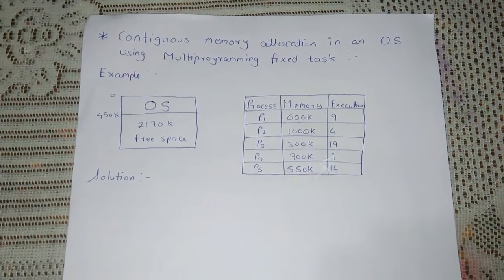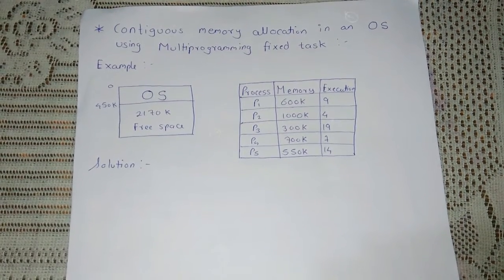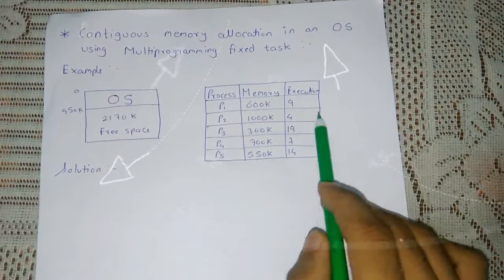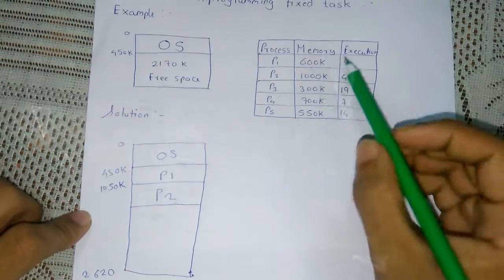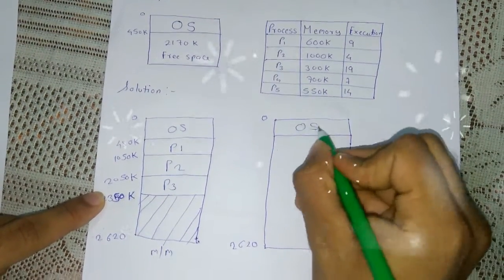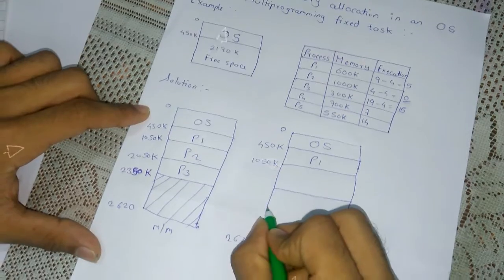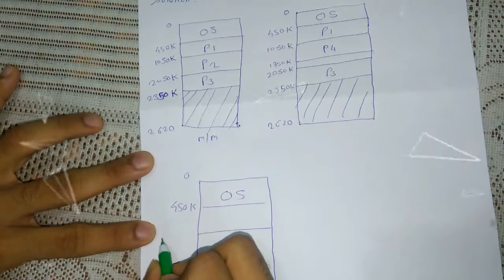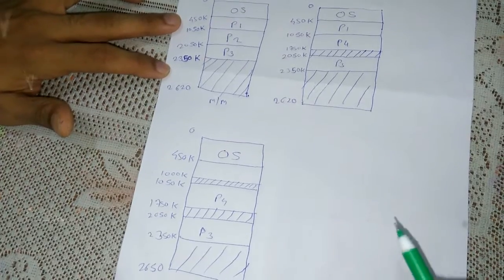Contiguous memory allocation in OS using Multiprogramming Fixed Task (MFT) with algorithm & example.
Along with concepts explained, algorithm and a solved example.
Operating System Concepts | Multi-programming Fixed Task
Simple English making effective understanding